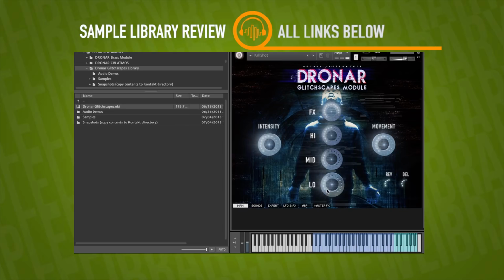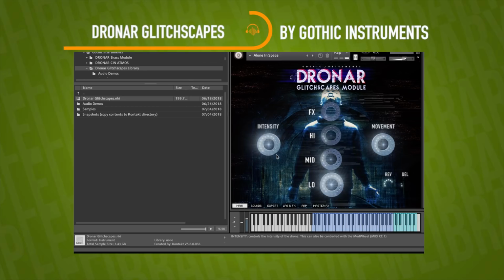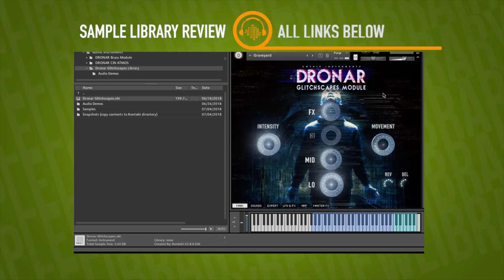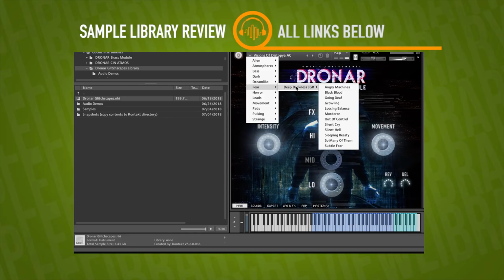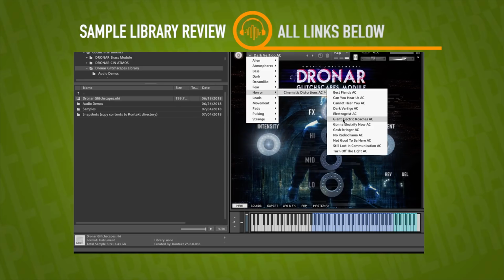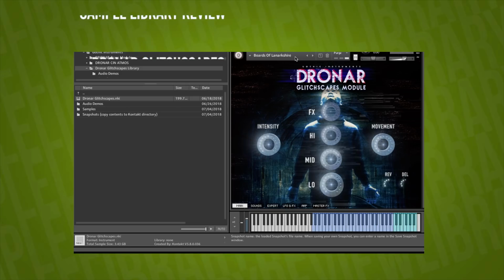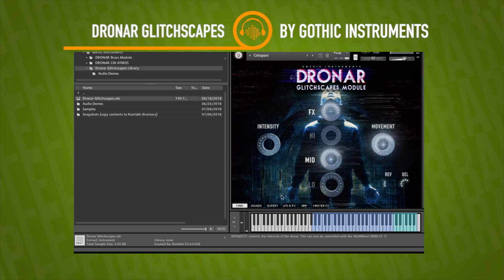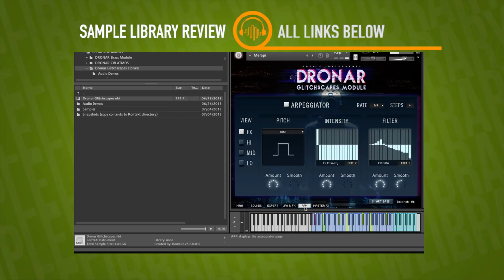First Look: Dronar Glitchscapes by Gothic Instruments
I can’t wait for the next dark, ominous suspense cue I get to score so I can use Glitchscapes! Gothic Instrument’s latest atmosphere generator is a whisper of fresh feedback, delivering evolving and morphing atmospheres, unlike anything I have heard before.